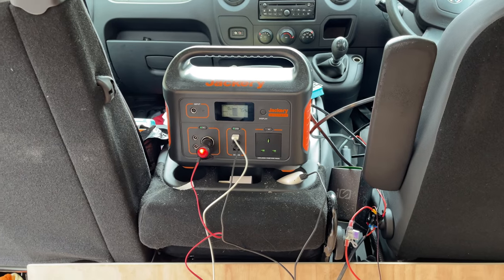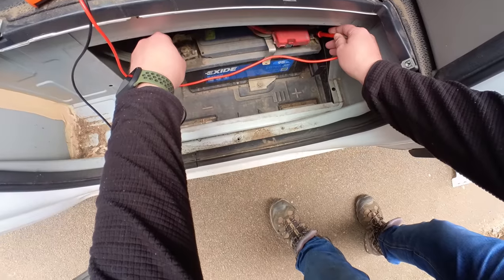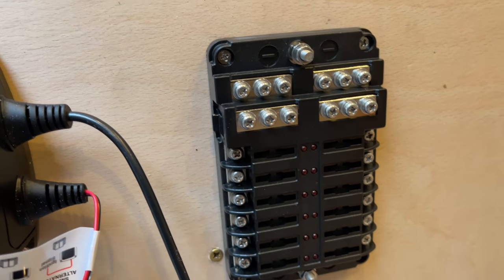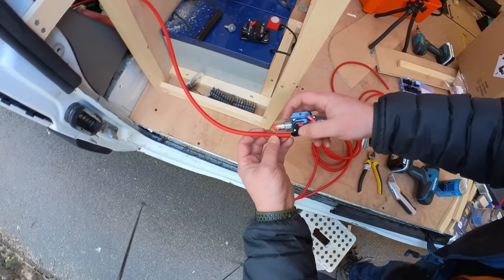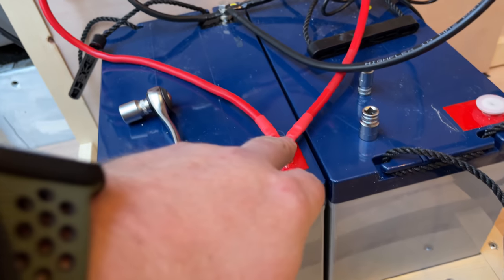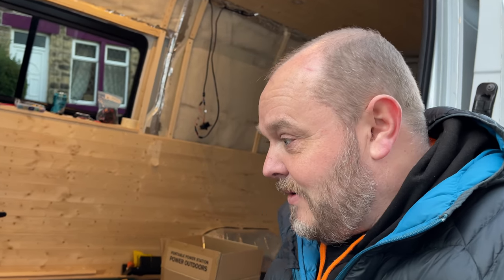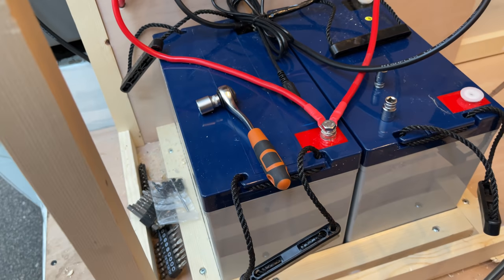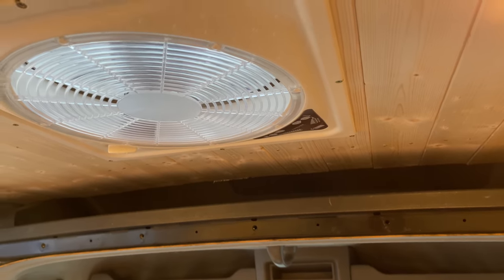Installing off grid 12v camper van electrics | Campervan conversion UK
Tent no longer in manufacture. Here’s the newer model (amazon link)
Trangia Stove (amazon link)
SOTO Windmaster Stove (amazon link)
Mini Pot Grips (amazon link)
Salomon Boots (amazon link)
Foil mat (amazon link)
or Amazon
(amazon link)

Before you go wild camping, please check the laws in your area as you may be trespassing if you camp or pitch your tent without permission to do so.

This video filmed with:
(amazon link)
(amazon link)
(amazon link)

Edited with Lumafusion app on this ipad